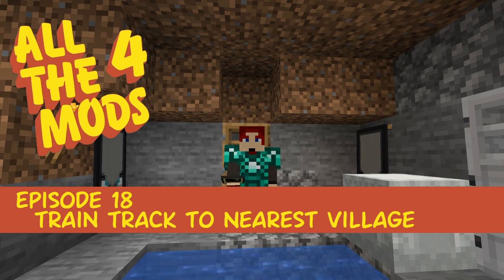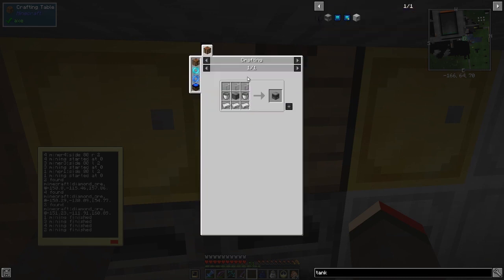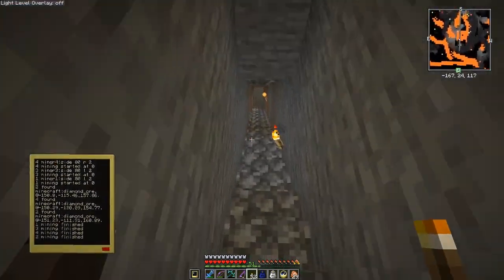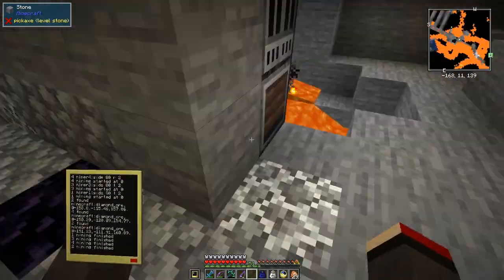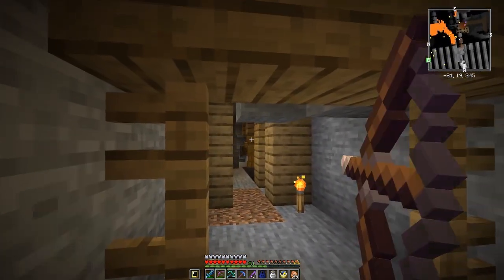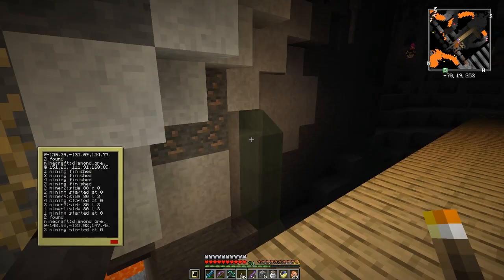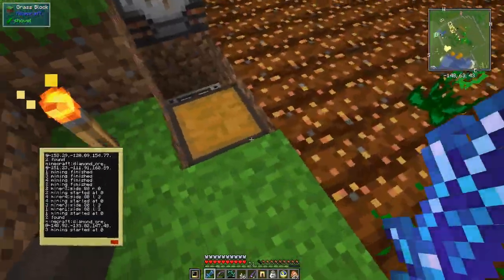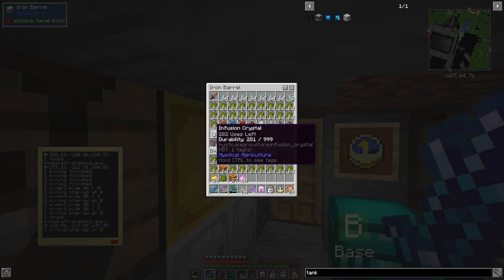All the Mods 4 #18 - Train Track to The Nearest Village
More turtle work tunnelling to the nearest village, so we can lay a track there for fast access to this village. We also have a look at the branch mining tunnels and explore the largest mine I've ever seen.

This video is my eighteenth episode of All the Mods 4, version 0.3.0.
- craft a cyclic fluid tank
- look a portable computer
- set the turtles off mining
- explore a massive mine
- dig a tunnel with a turtle
- lay track from the base to the nearest village
- build an end station